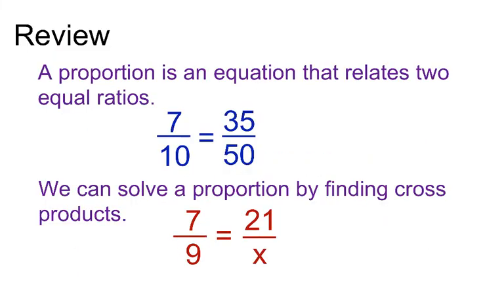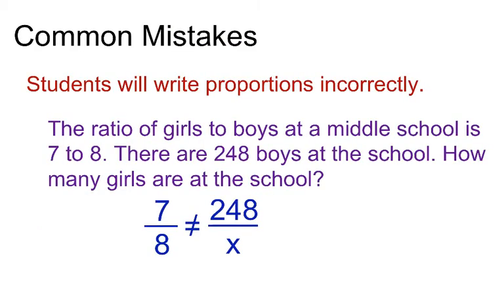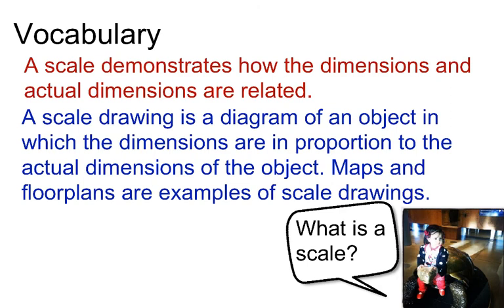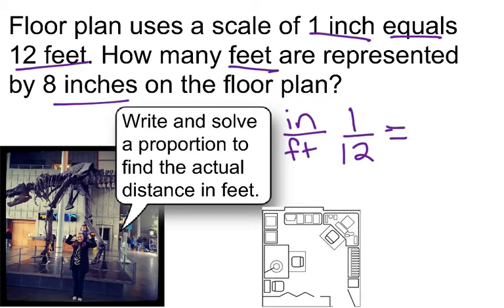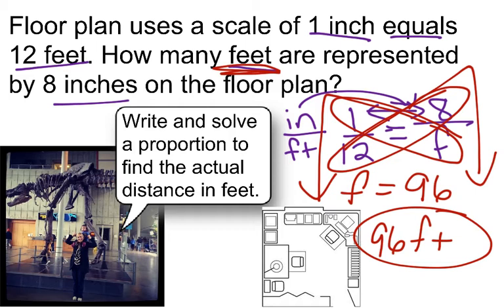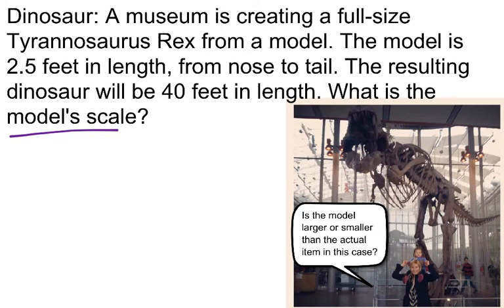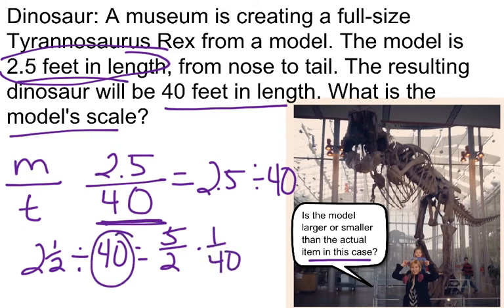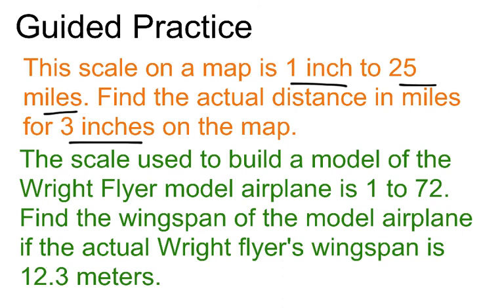Scale Drawings And Models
Apply and extend pervious understanding of ratios to scale drawings.